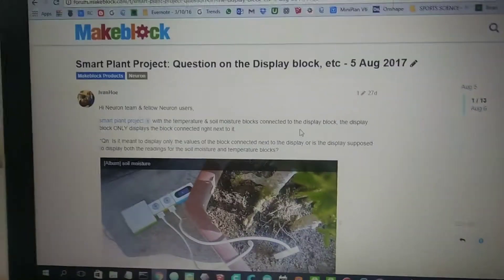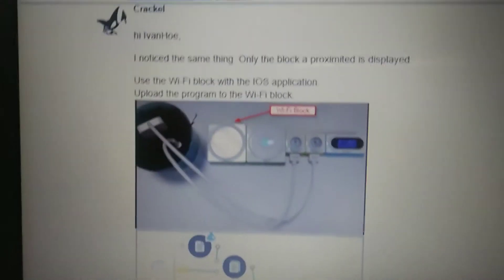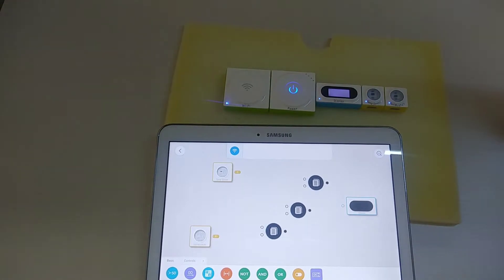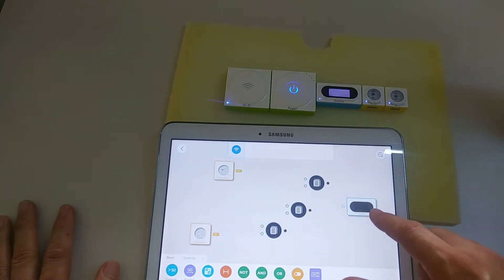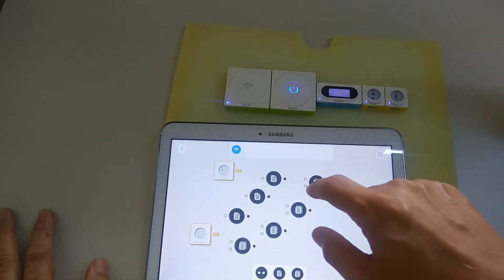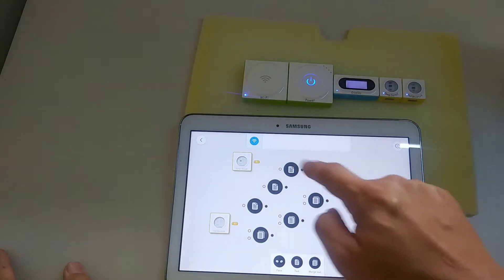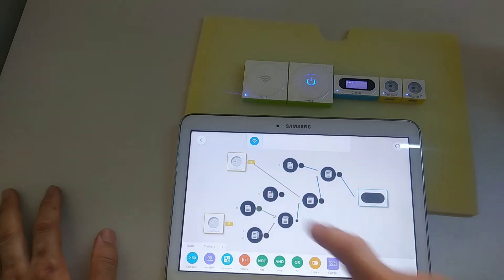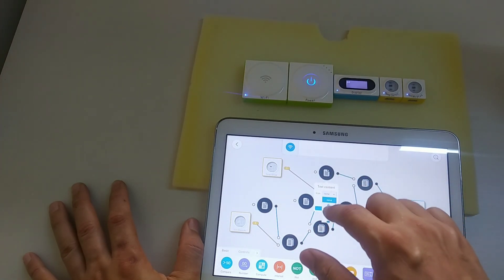Makeblock Neuron: Smart Plant Pro. Display Both Sensors Reading In Online Mode) P 1/2 - 1/9/17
Makeblock Neuron "Make Anything. Make Everything"

The origin of this video sprung of from the Neuron smart plant project, which measures both the temperature and the soil moisture.
For the display of both these readings, in the offline (not connected to internet) mode, only 1 reading is displayed at any 1 time.

However, in the online mode, both readings from both the temperature & soil moisture sensors, can be displayed on the Display block.

Shout Out: With help from Crackel, my fellow Neuron user & also tec_support, I learnt how to display readings from both sensors on the Display block.